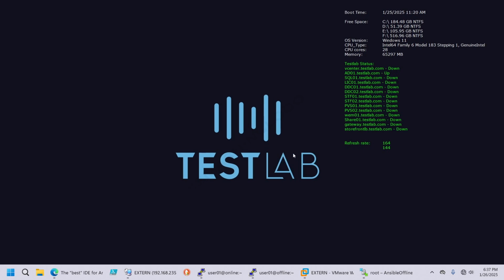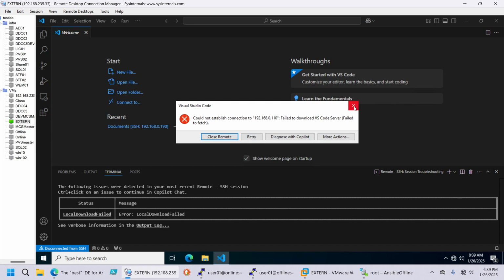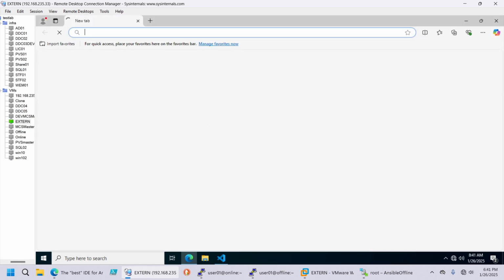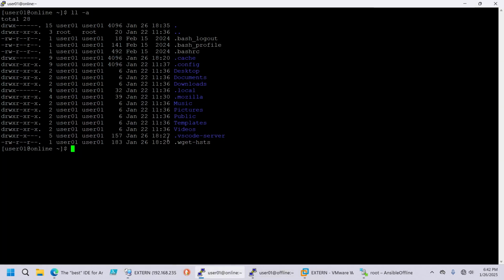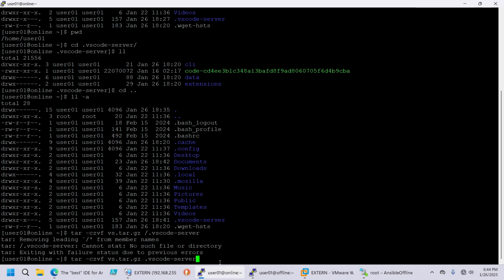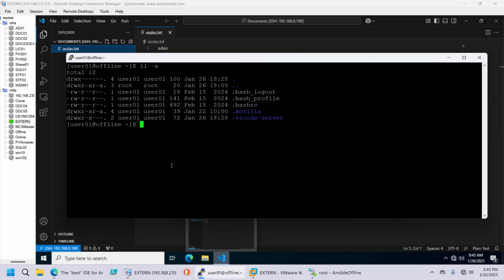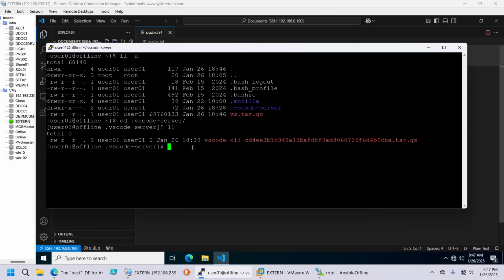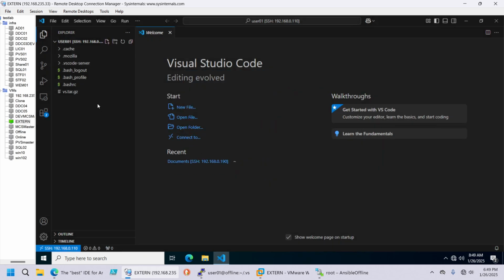How to Fix 'Failed to Download VS Code Server' Error in Offline Environments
In this video, I demonstrate how to fix the "Failed to Download VS Code Server" error in Visual Studio Code, specifically for environments without internet access. Whether you're working on an isolated network or an offline setup, this step-by-step guide will help you resolve the issue and get back to coding seamlessly.